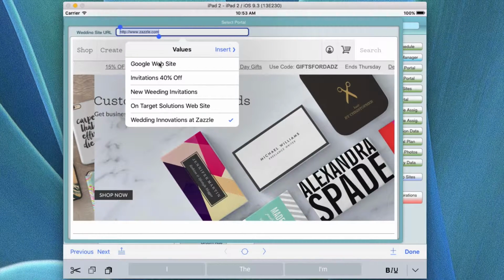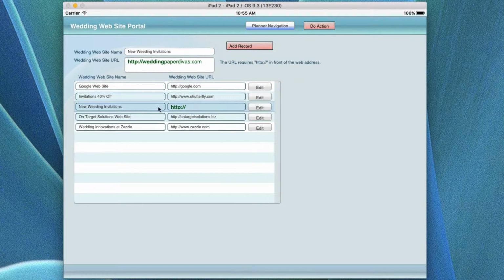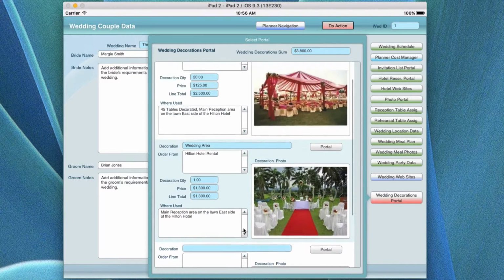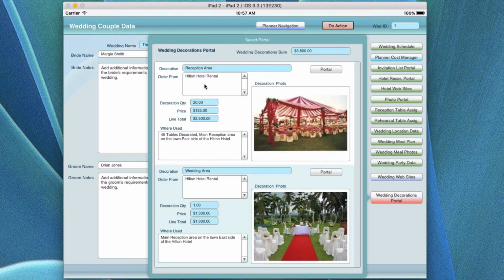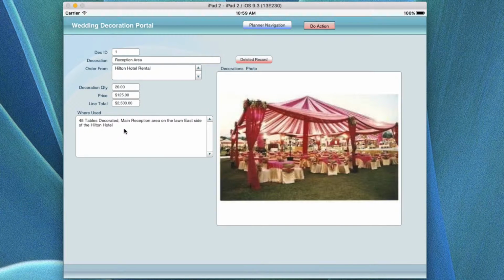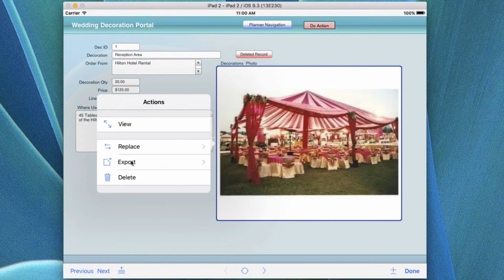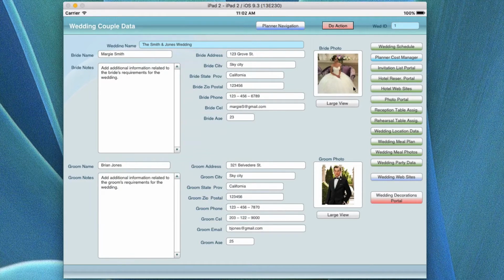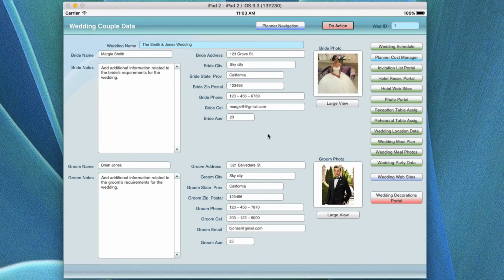Wedding Planner Mgmt Pro - Web Site and Decorations Screens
In this video help I will be covering the Web Site and Decorations screens.